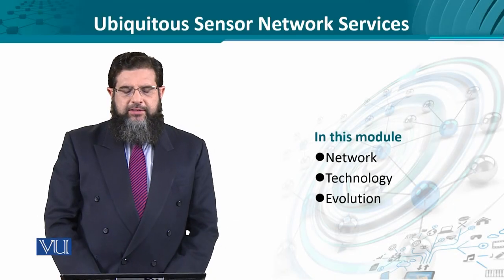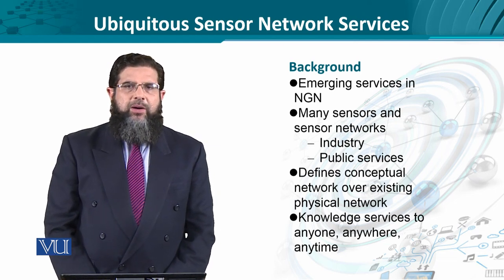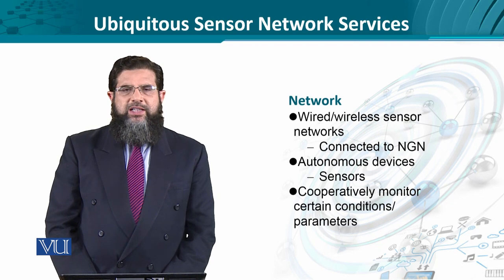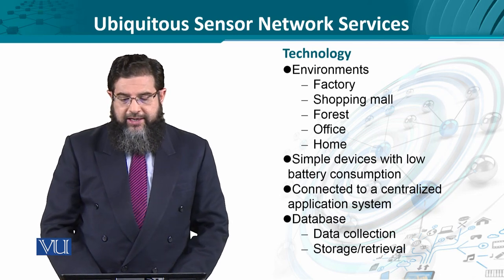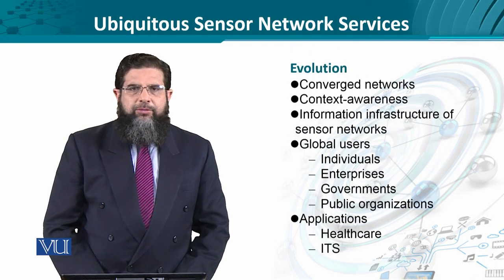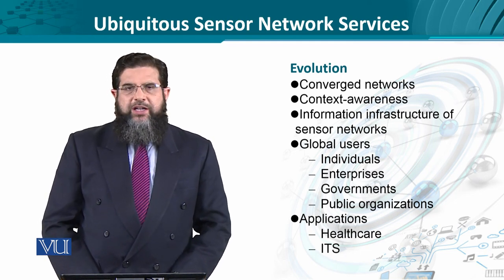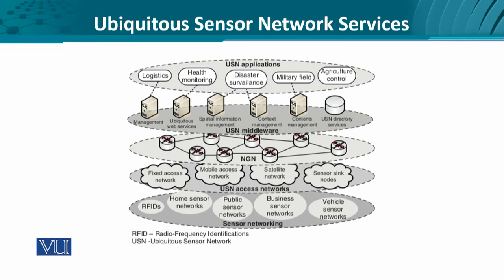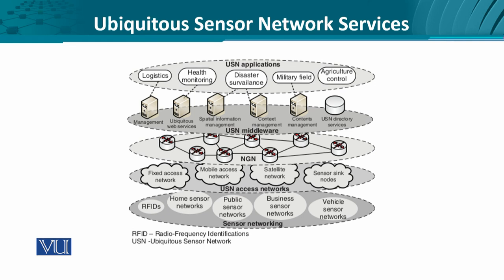Data Visualization | CS642_Topic211